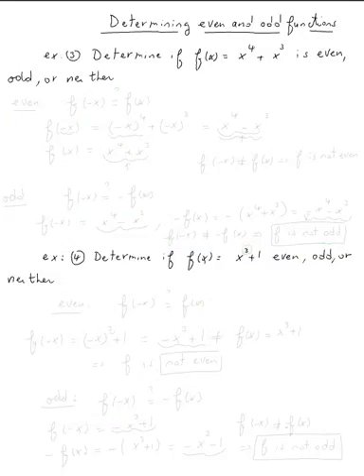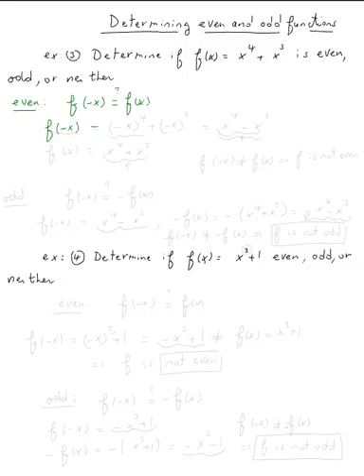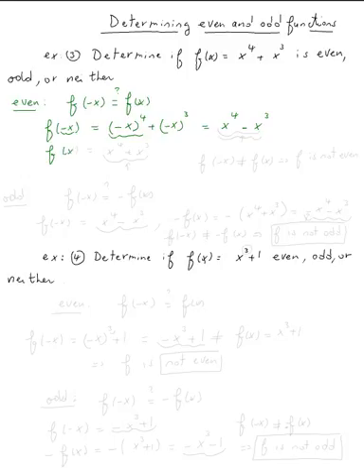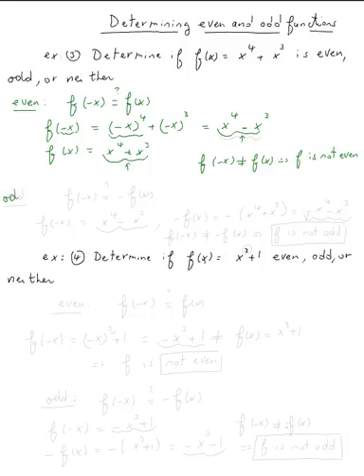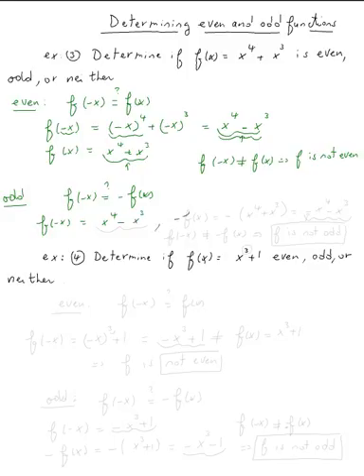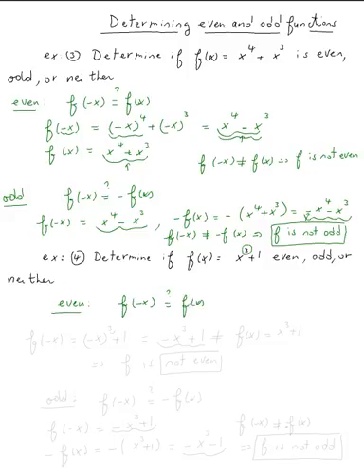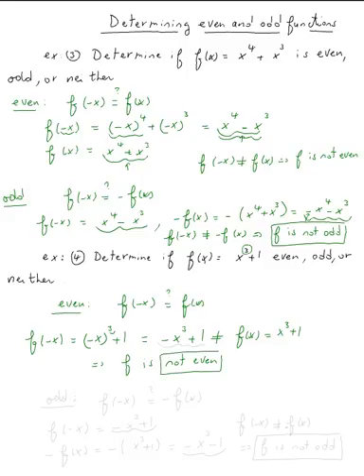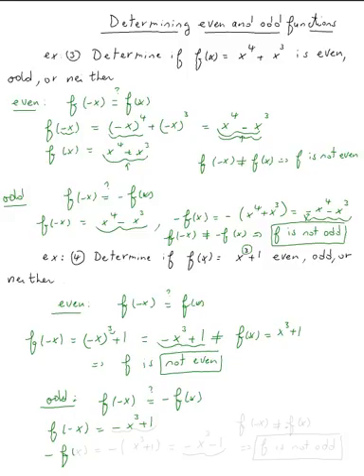Determining odd and even functions #2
Determining odd and even functions #2 by Abdellatif Dasser - -
Valencia College Math Help 24/7